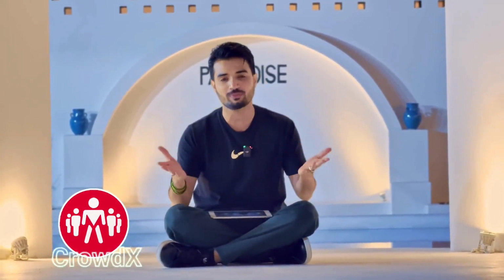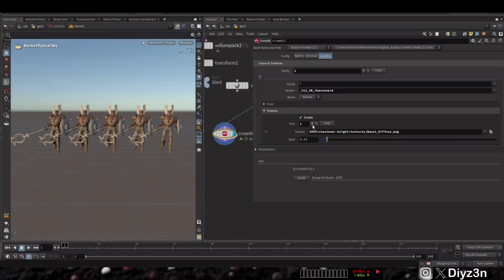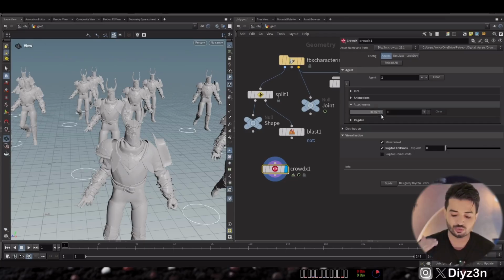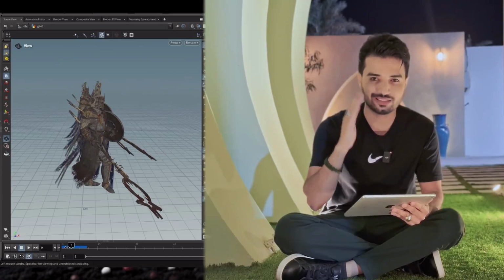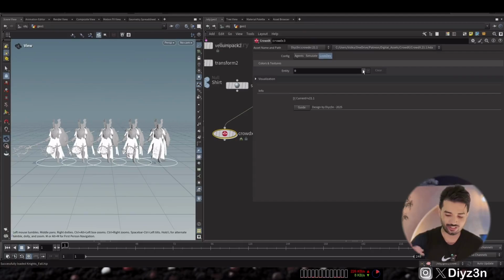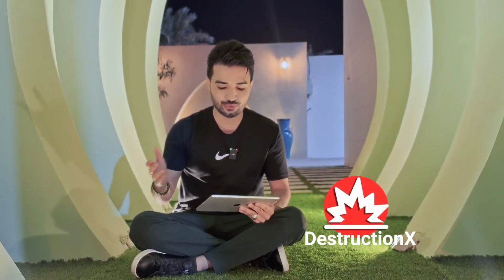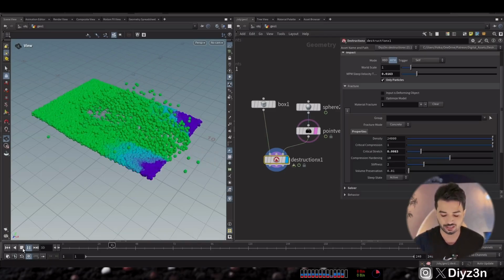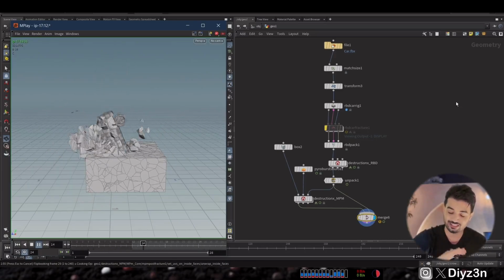I Tried Houdini 21 NEW Crowd Destruction Techniques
In this video, we are going to see a new version of Crowdx v21.1 for simplifying the crowd process and texture variation and smart attachments and we’re gonna see DestructionX v21.1 in sidefx Houdini 21